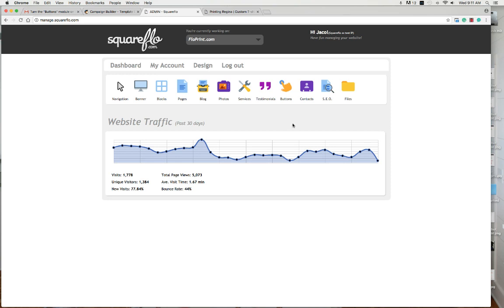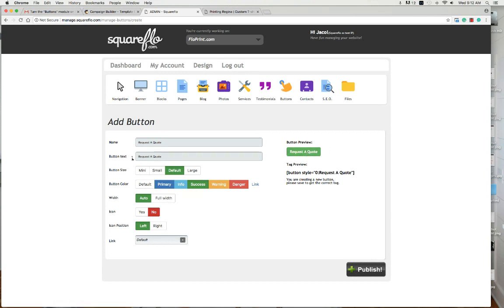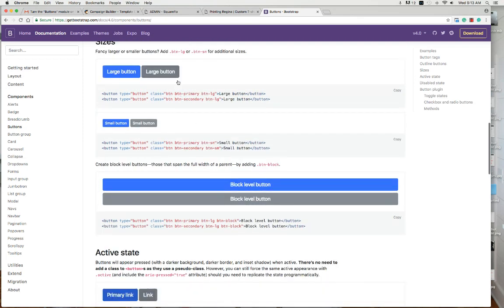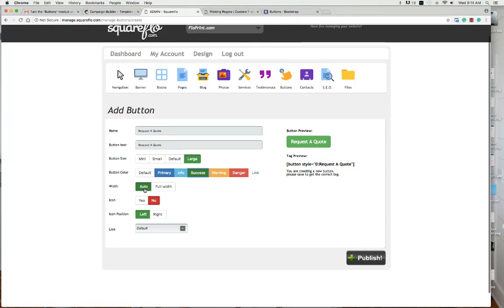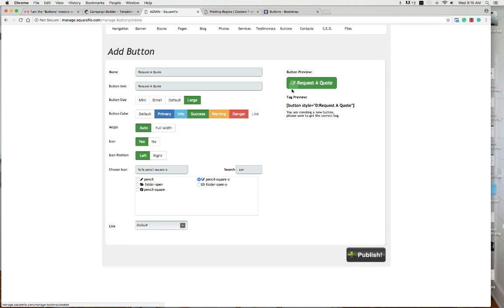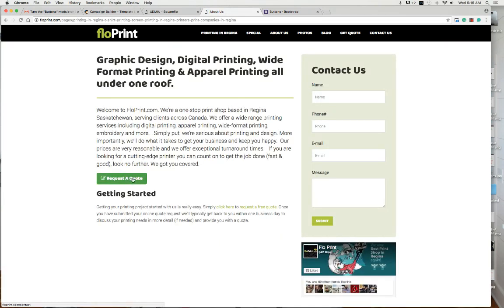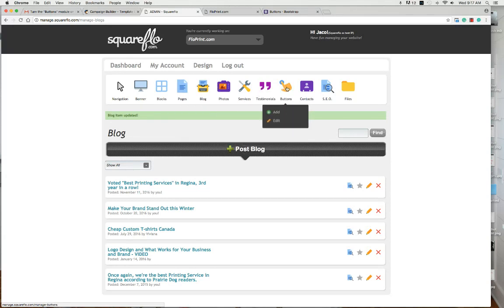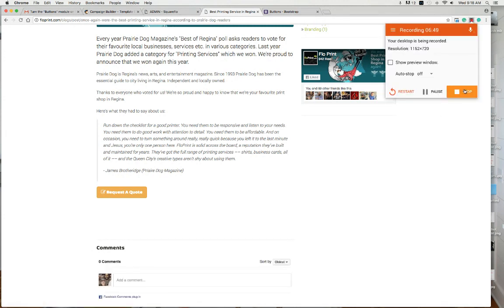How to use the "Buttons" module in Squareflo's CMS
Learn more about the "Buttons" module in Squareflo's CMS. This video will show you how to use Squareflo's Buttons module to generate Bootstrap buttons, which can be embedded into any page or post.